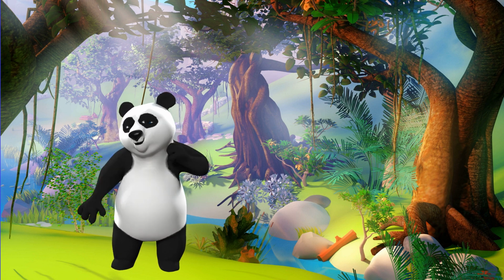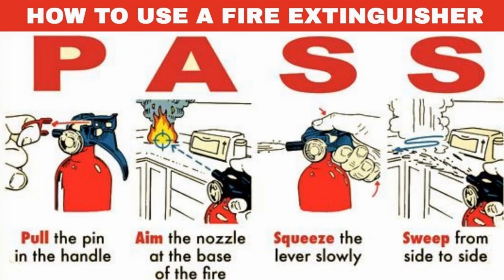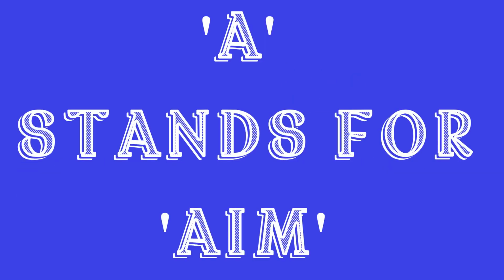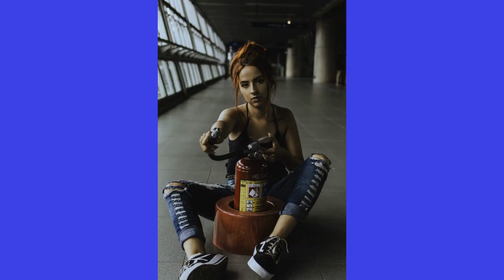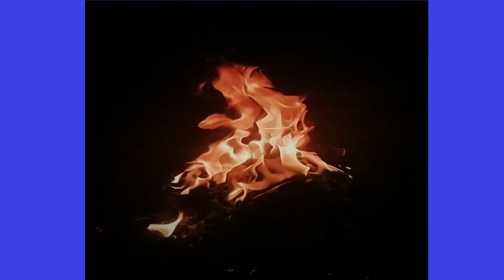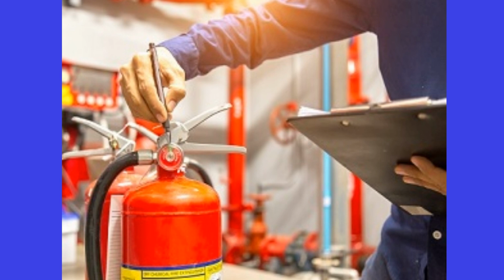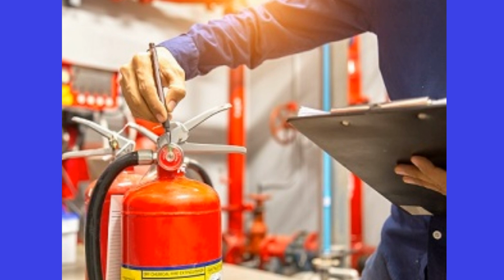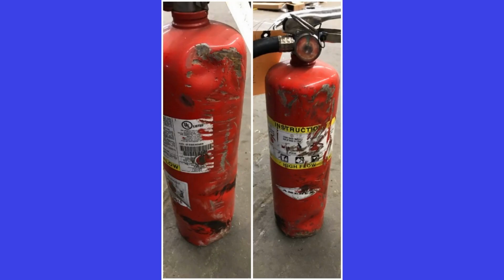Safety Video #129 - Fire Extinguishers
In this video we discuss the use and inspection of fire extinguishers.